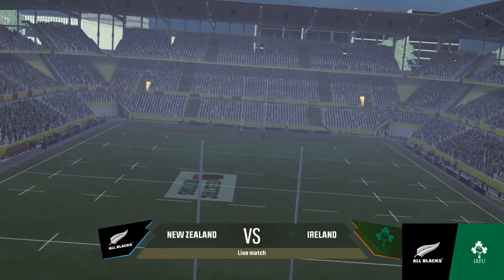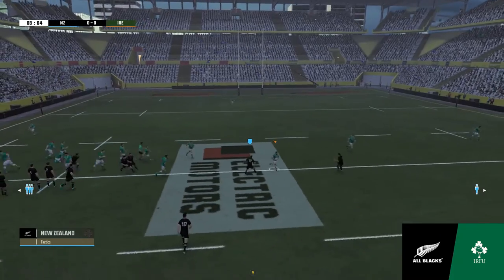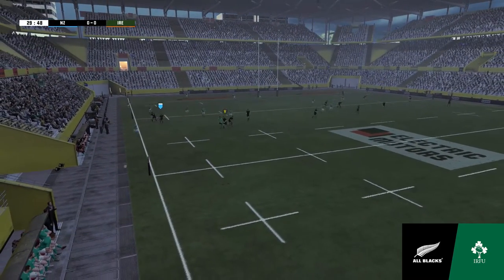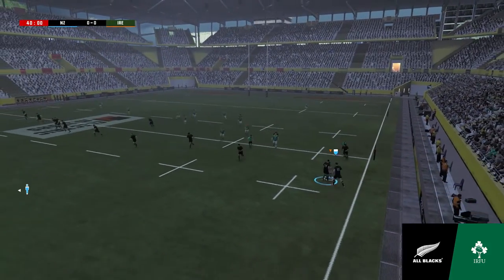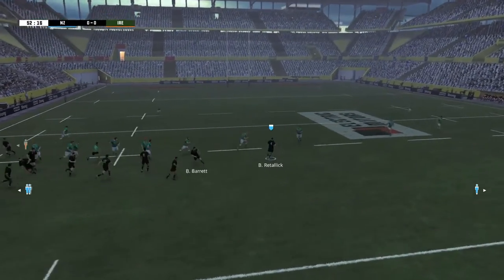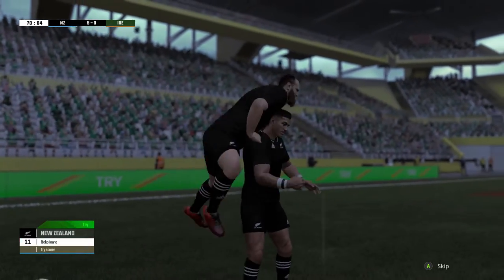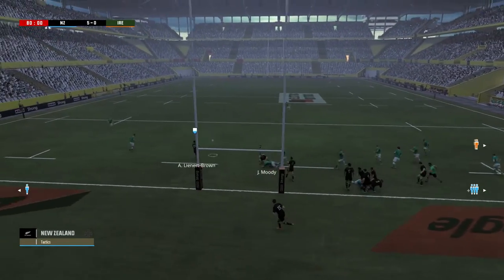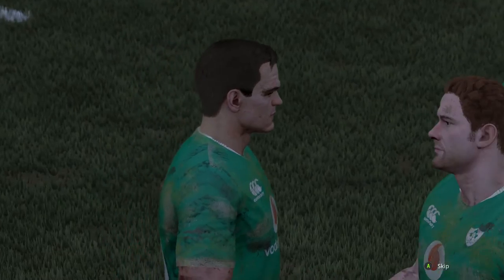All Blacks vs Ireland Rugby 2022 Score 05 - 00 - New Zealand vs Ireland Gameplay (Exhibition game)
New Zealand vs Ireland Rugby Game Video
First-time gaming experience